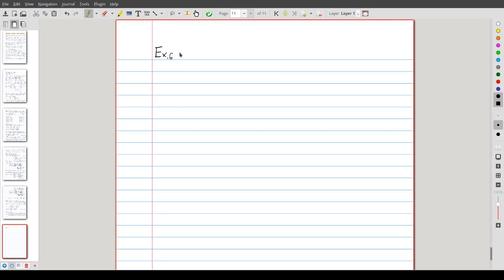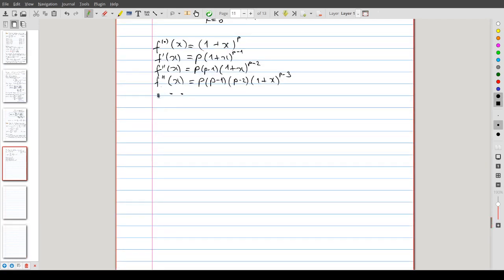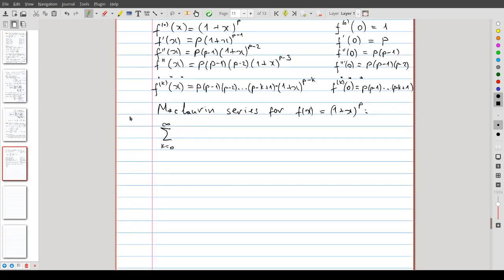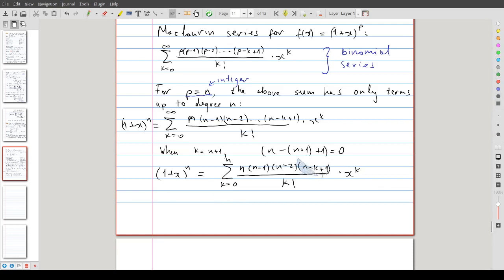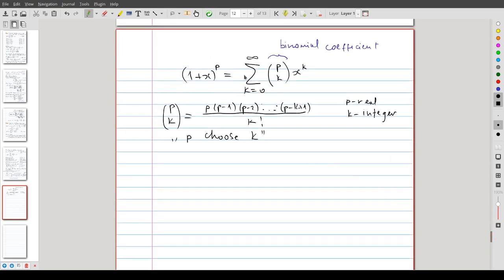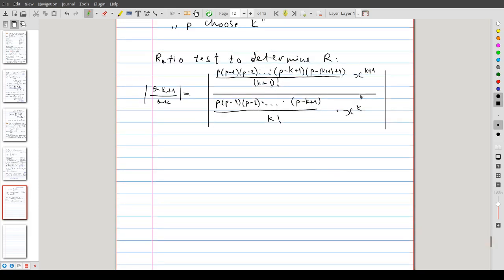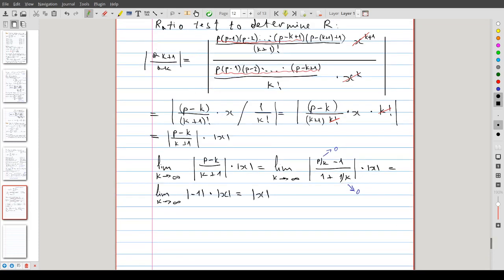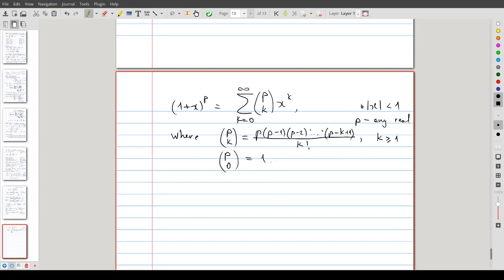8 - The binomial series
Another useful expansion is obtained — the binomial series